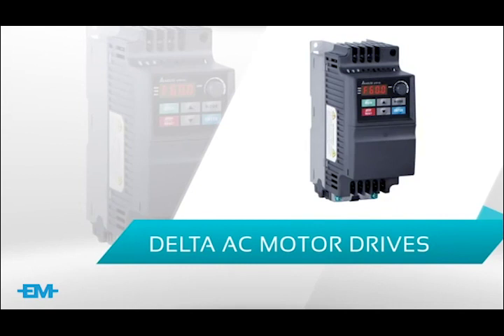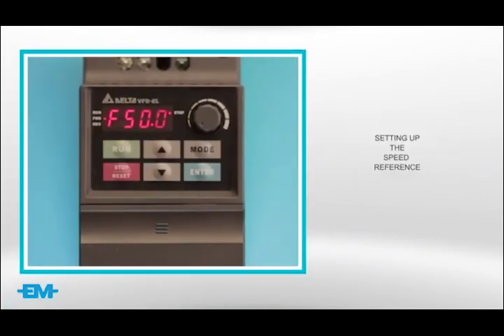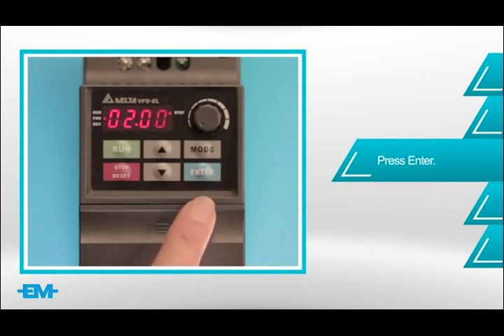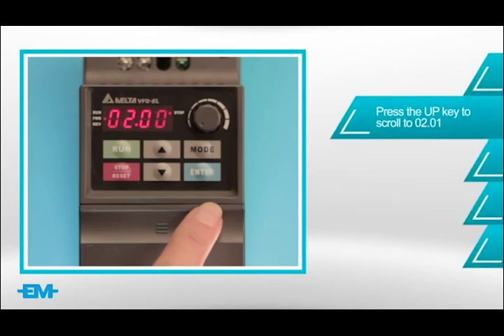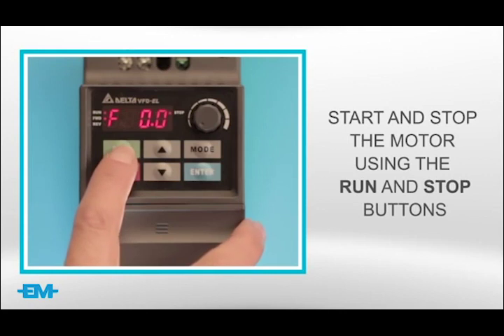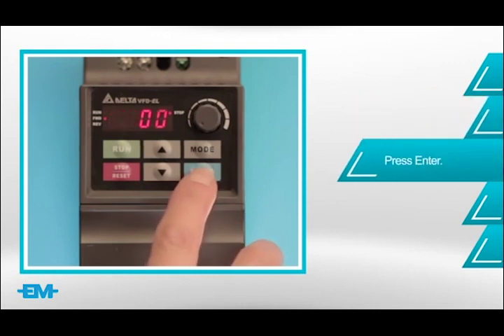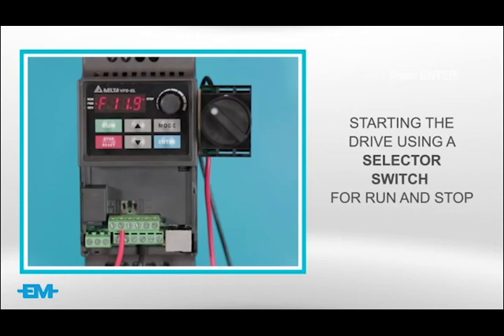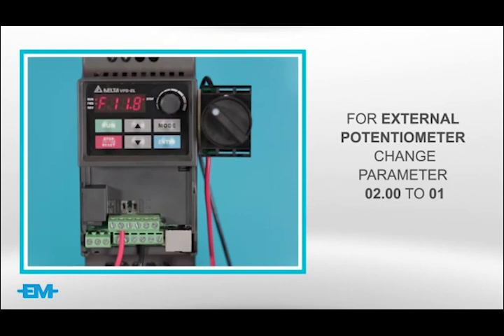Delta VFD EL Drive Basic Setup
Basic setup of the Delta VFD EL Drive. Keypad for start/stop command. Speed reference using the keypad potentiometer. External start/stop command.